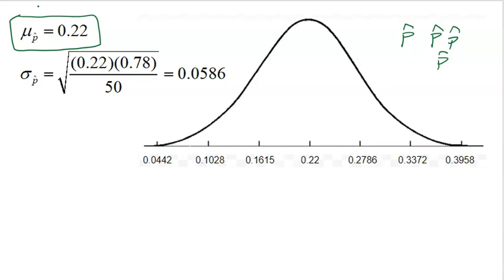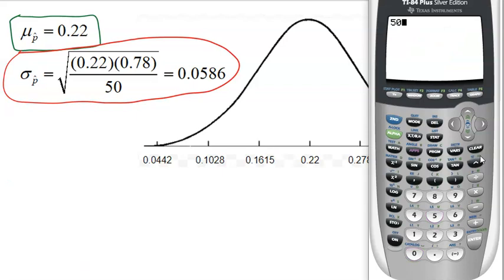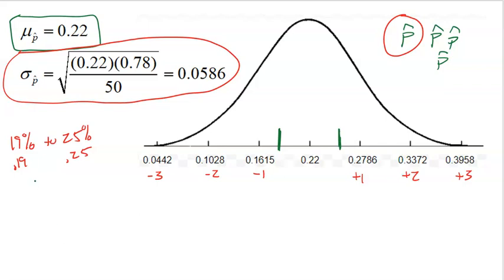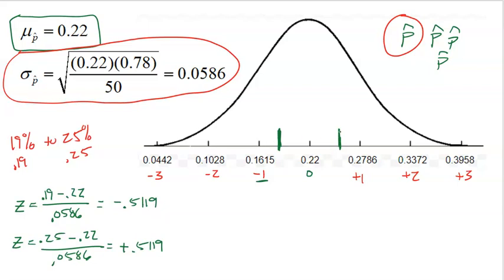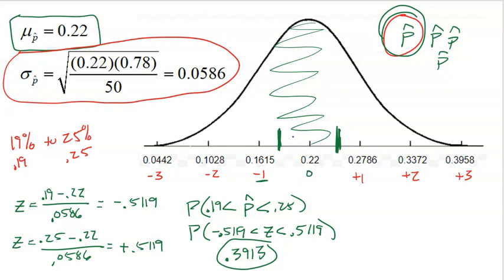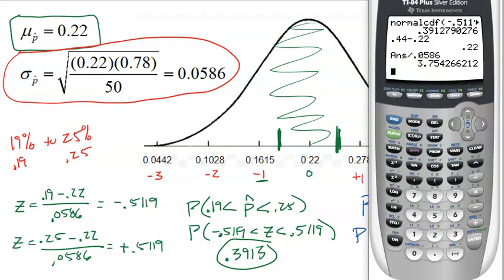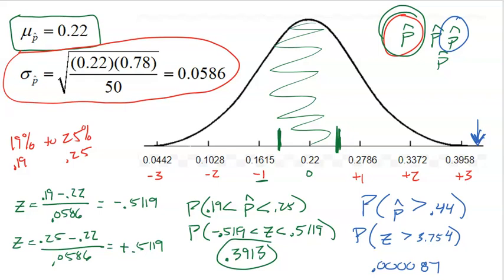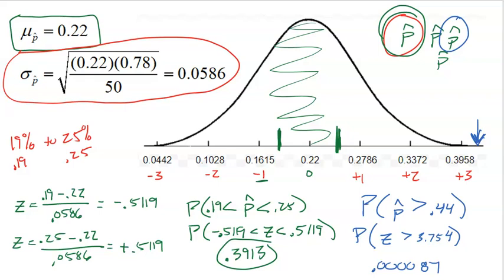Help with Sampling Proportions Homework!